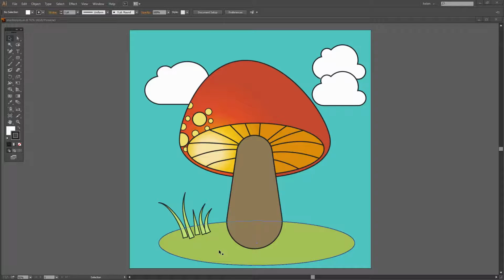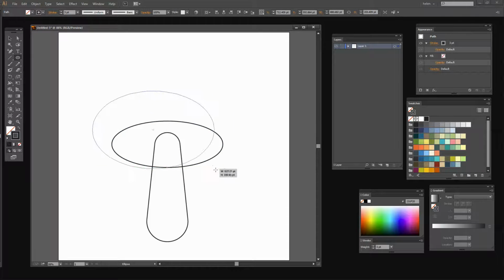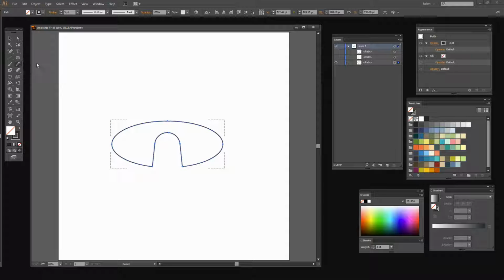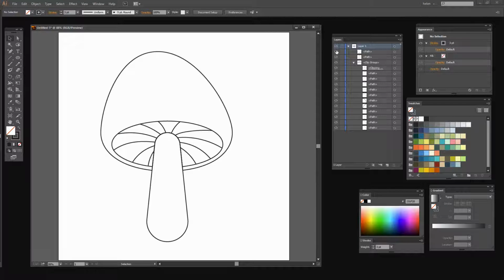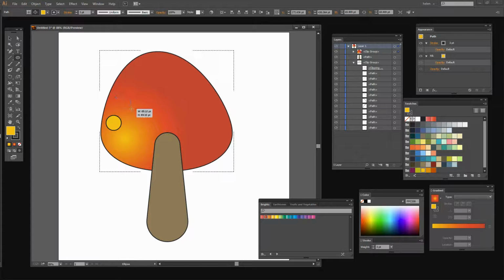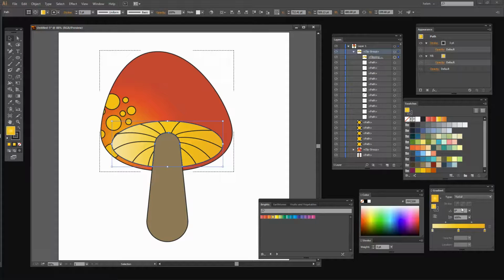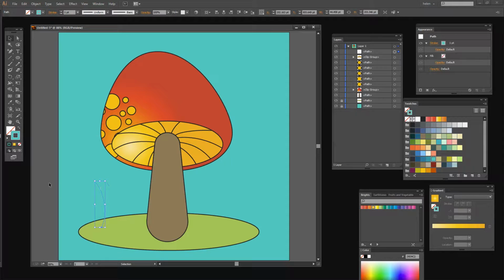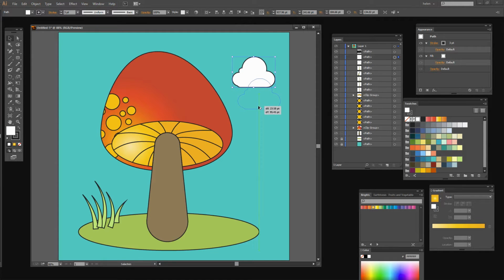Illustrator - Mushroom Cartoon Illustration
Learn to draw a cartoon style mushroom in Illustrator. You will learn to use the Draw Inside option to draw inside a shape and how to use the shape builder to create the shapes then fill them with gradients.